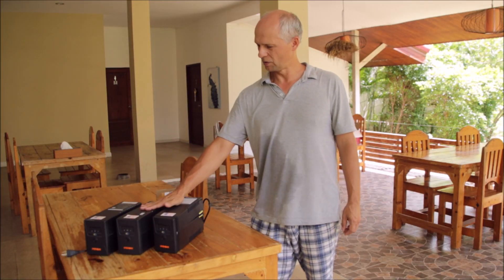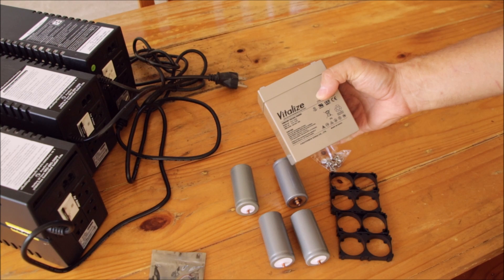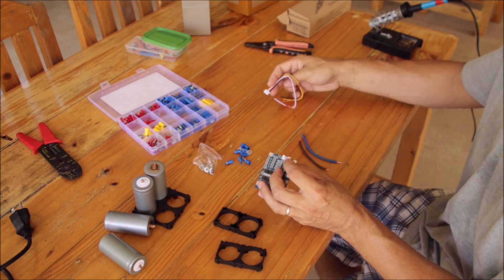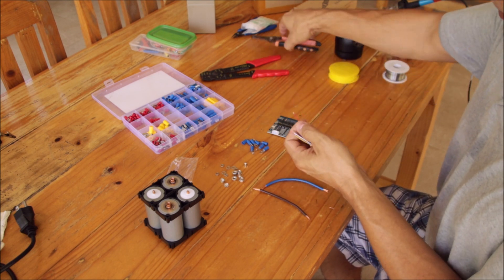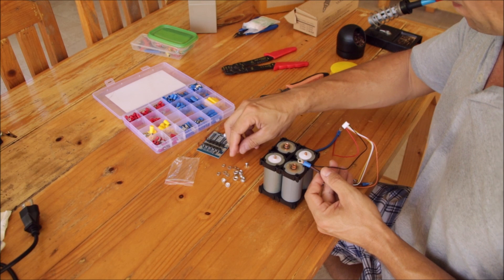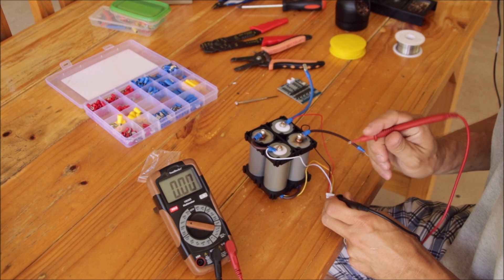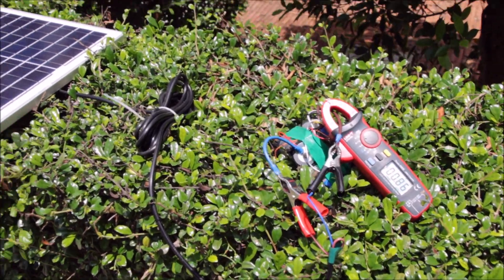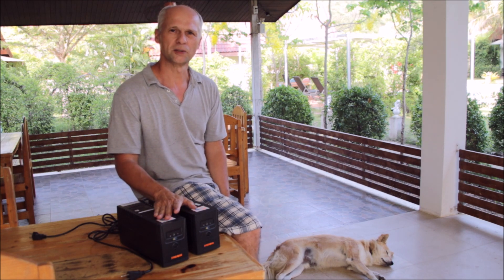Lead Acid - OUT, LiFePo4 - IN! DIY - UPS 12V battery replacement. Cheaper than the original!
Hi. Over the last couple of years, I have accumulated several non-working UPSs in my office. They all quit working because the built-in 12V Lead Acid battery went bad. I have replaced it from time to time, but those batteries do not last long. When the grid went down a few days ago, and my UPS did not prevent my PC from crashing, I finally decided to do something about it...